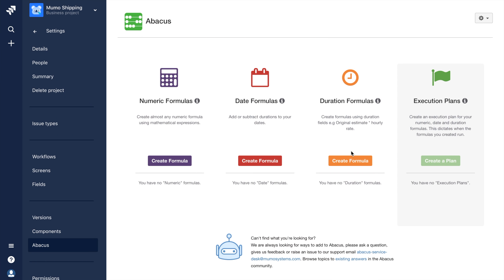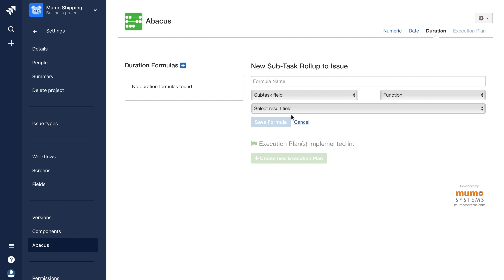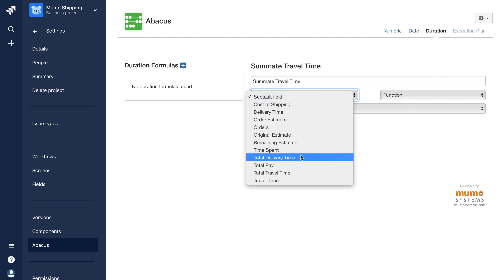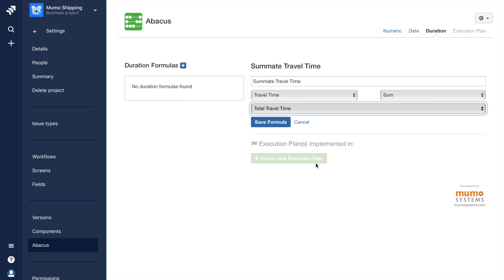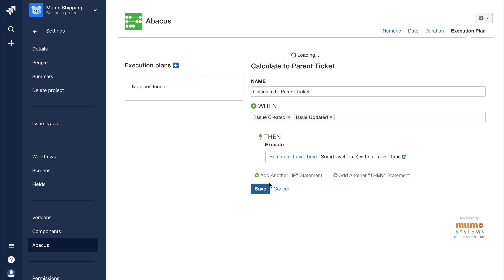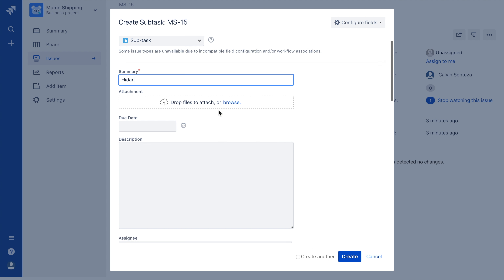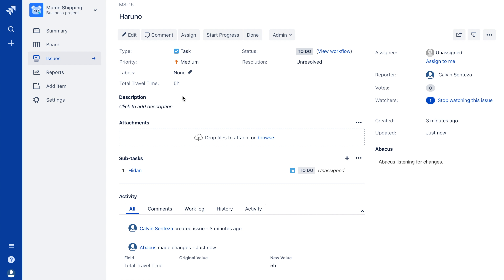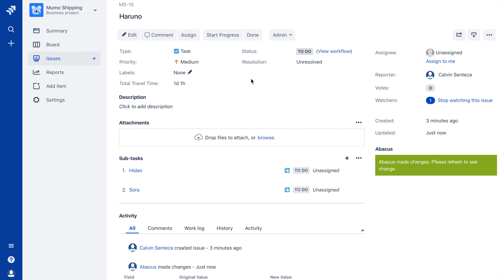Sub-Task Rollup to Issue - Duration Formula Tutorial